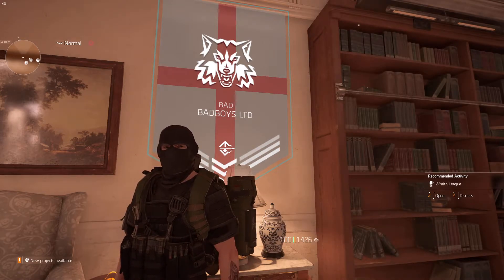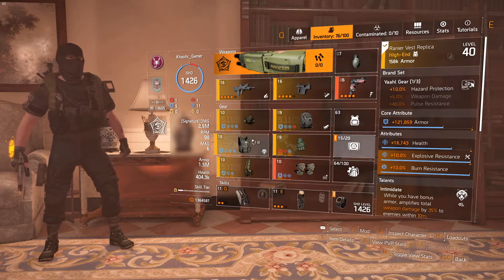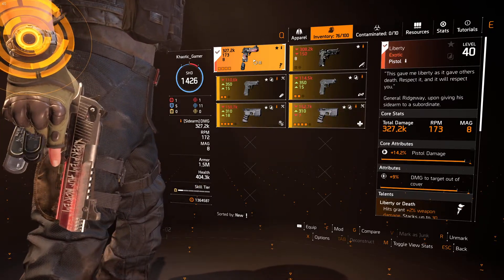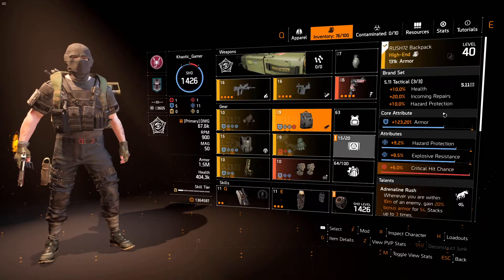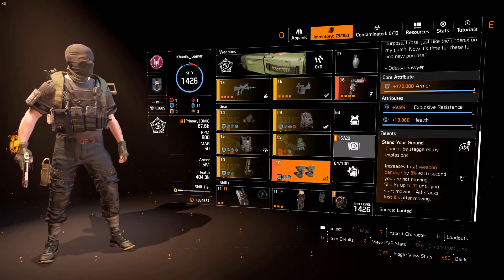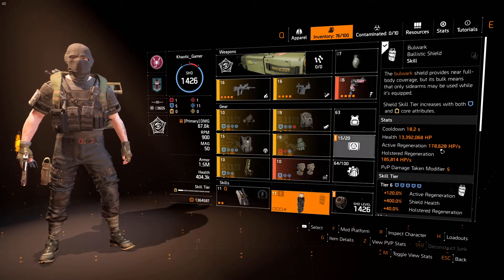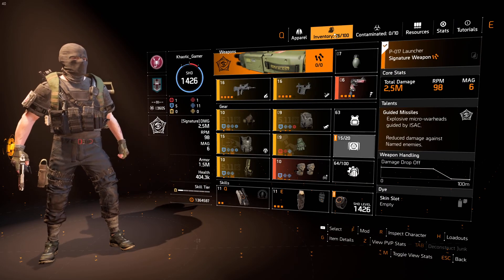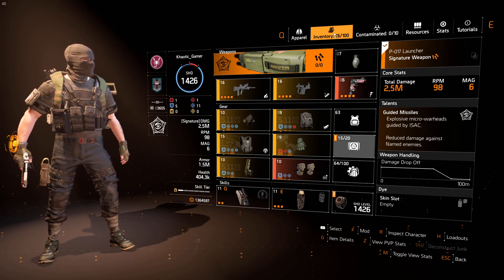the division 2-anti mortar build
welcome again, here i show you an anti meta build to fight against those sticky bomb and mortar builds in the dark zone. enjoy and see you guys in the division 2